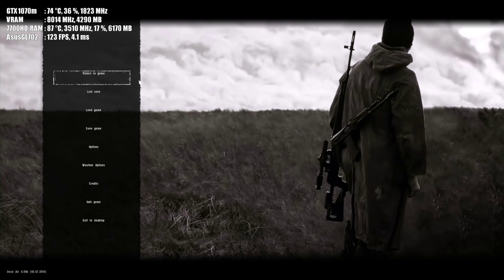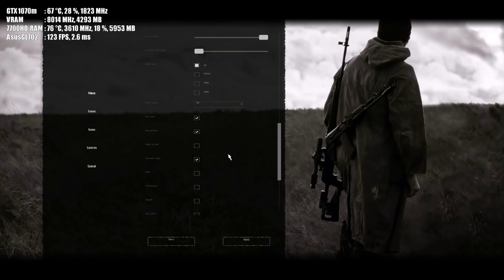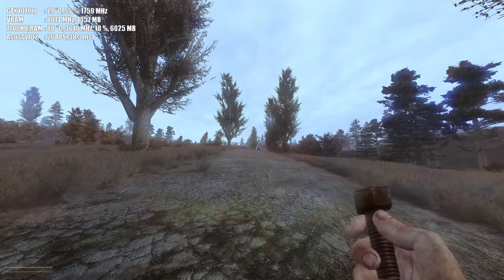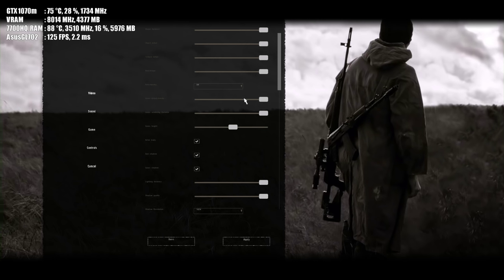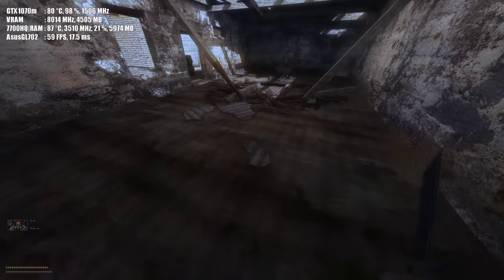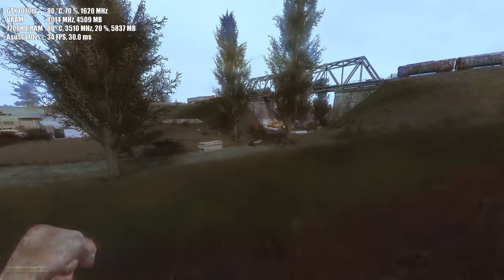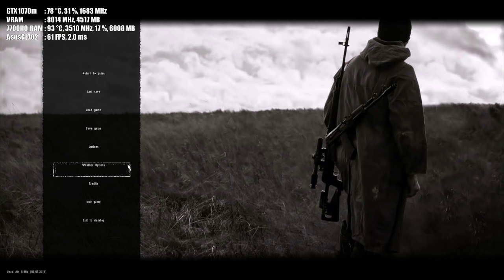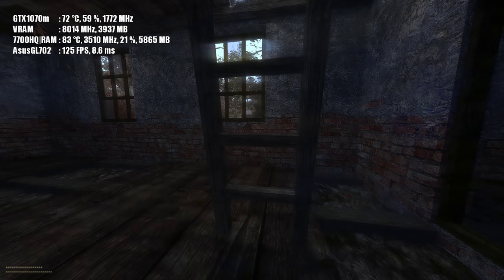Stalker Dead Air mod (laptop 4K) | Dead Air Mod GTX 1070 laptop(Asus GL702VS)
Stalker Dead Air mod was recorded on Asus GL702VS laptop with Intel Core i7 7700HQ and Geforce GTX 1070 8GB. Stalker Dead Air based on Stalker COC, has quest storyline and freeplay with all locations from original Stalker series and some of the custom locations made by fans. Asus GL702VS laptop that was used during this video was not repasted with better thermal compound paste and was completely stock without any overclocks.

Download link for Dead Air Mod that runs as stand alone without any Stalker Games included with English translation